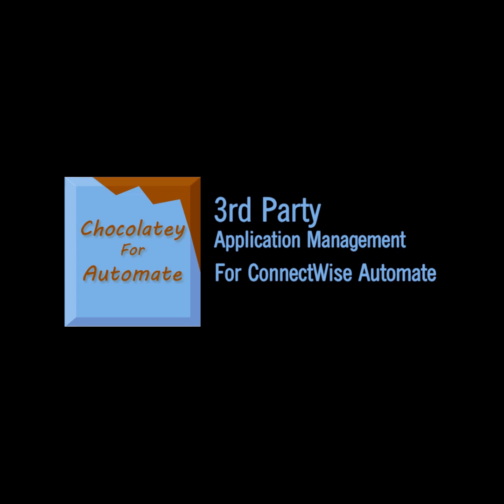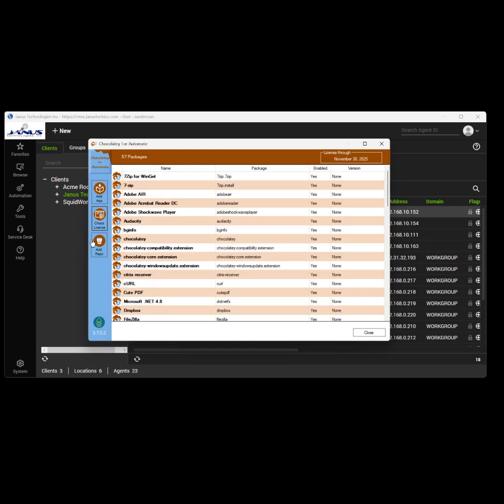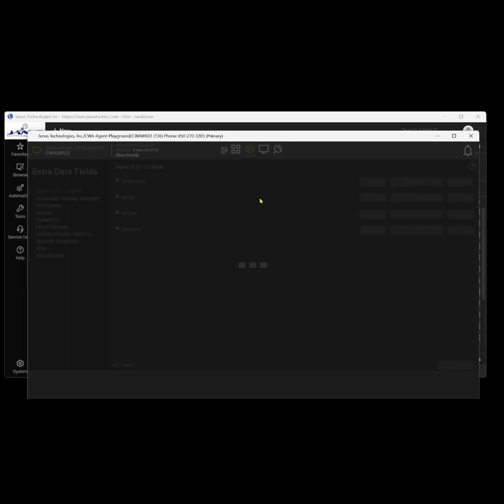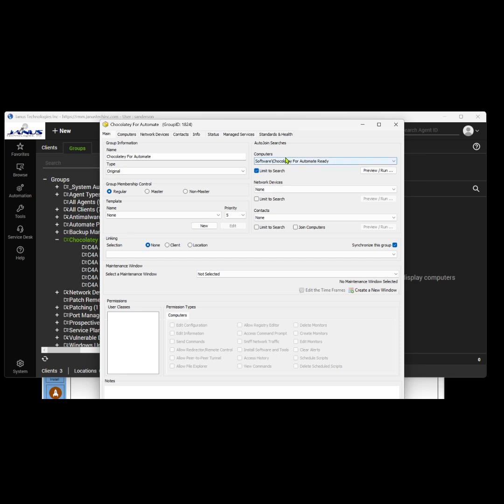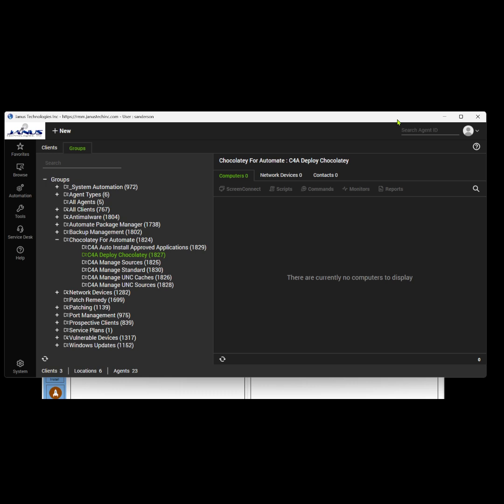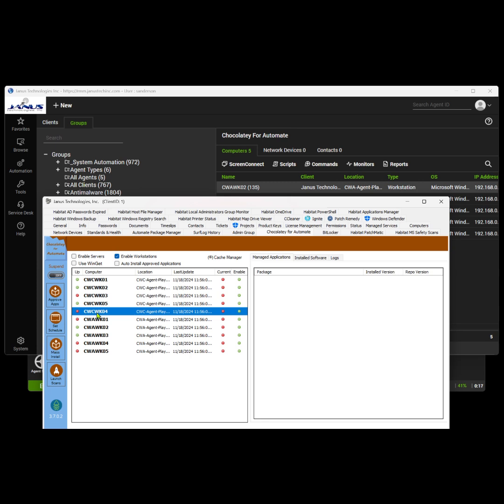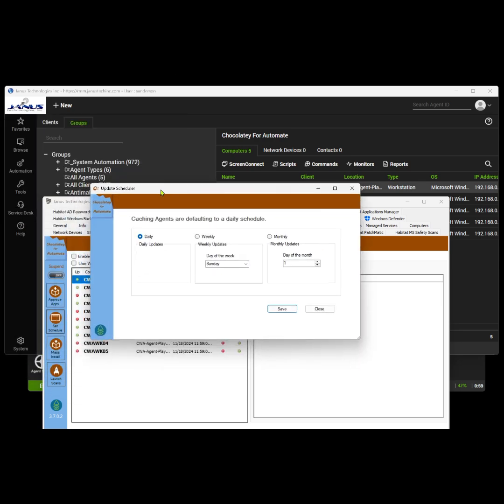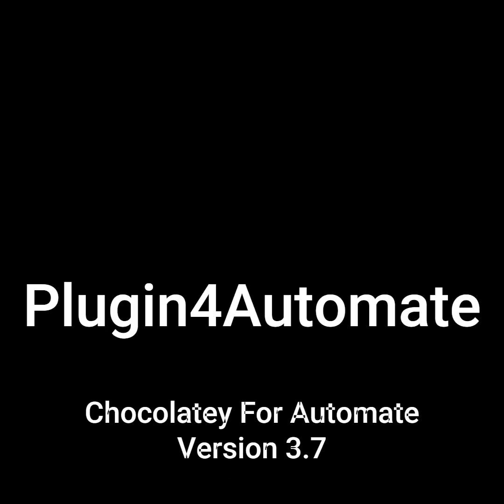Chocolatey For Automate 3 7 : Quick Introduction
Discover the latest innovations in Chocolatey for Automate 3.7!
Chocolatey for Automate is a plugin for the ConnectWise Automate RMM.

In this technical video, we delve into the powerful new features and enhancements, including the integration of WinGet as an alternative package manager. Learn how this update provides enhanced flexibility, improved efficiency, and robust security for managing software deployments across diverse client environments. Whether you're an MSP or IT professional, this video will help you leverage the full potential of Chocolatey for Automate 3.7 to streamline your processes and achieve greater success in your operations.